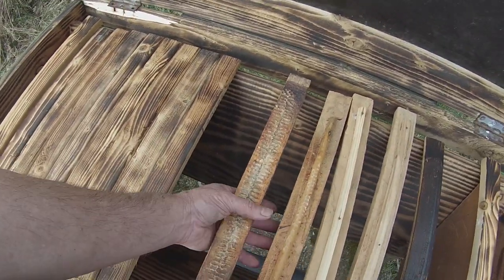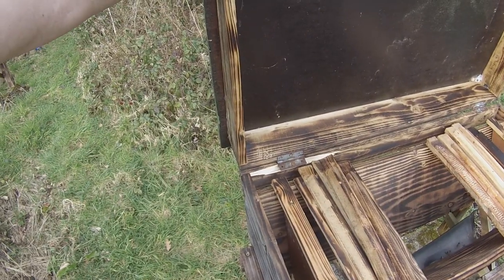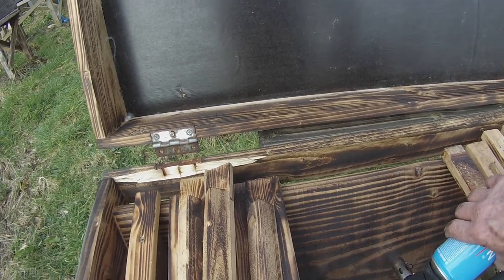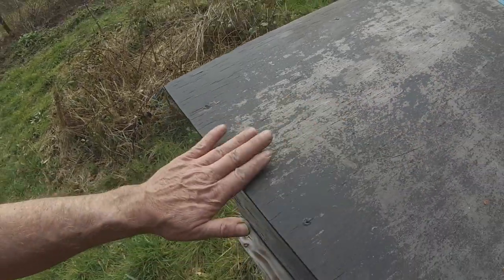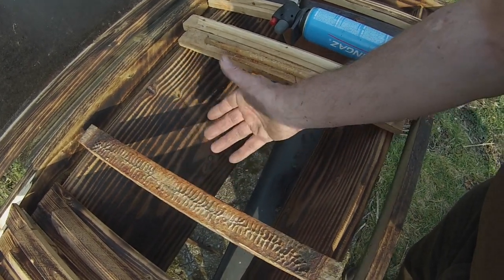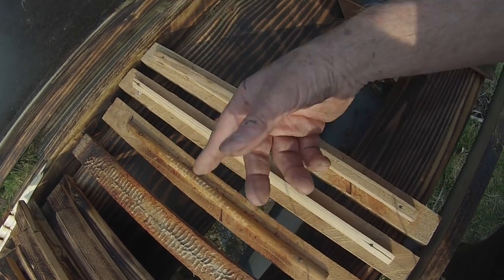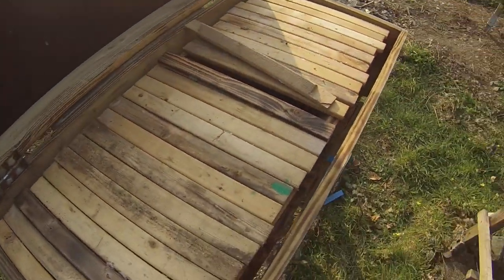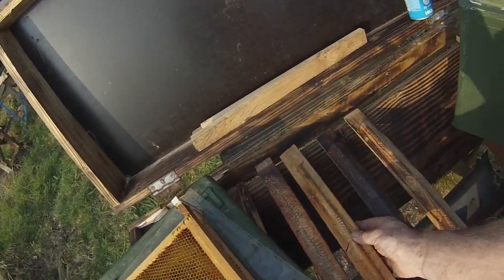Top Bar Hive Basics: Giving the Bees What They Need (top bars, roofs and other hardware)